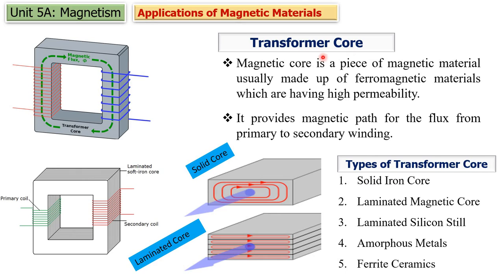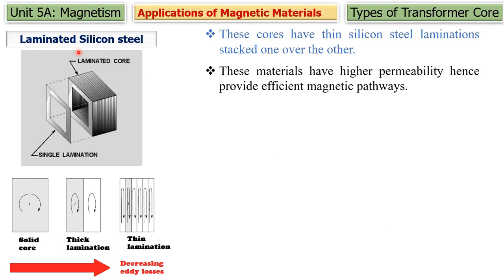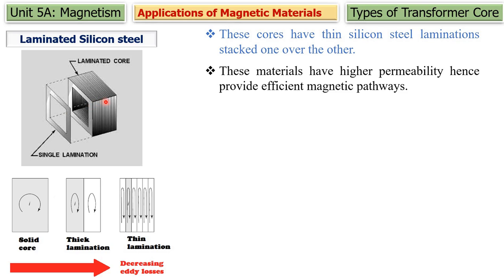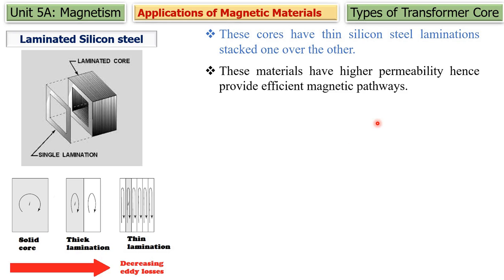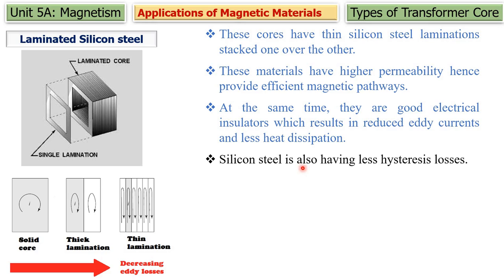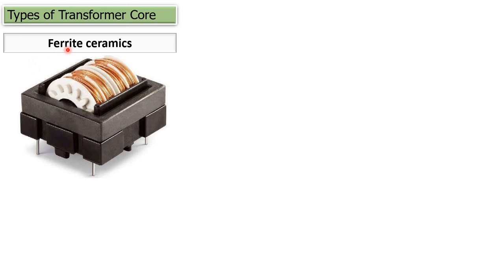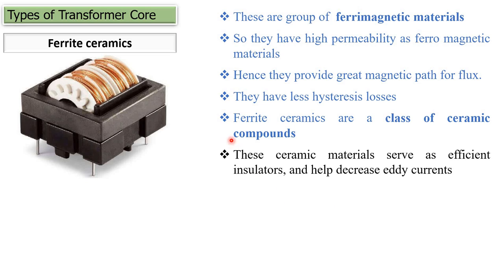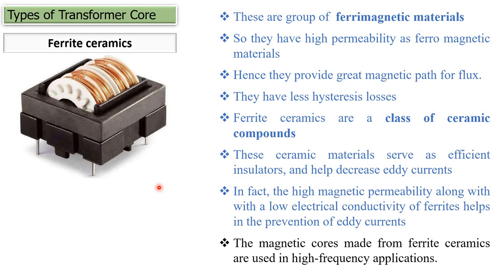Unit 5 Video Lecture 6 Magnetic Core 1